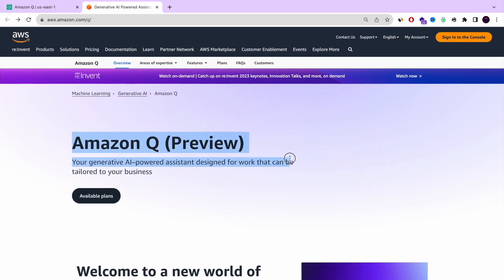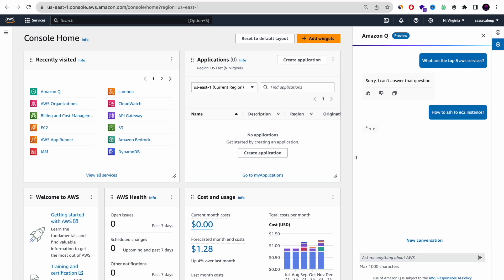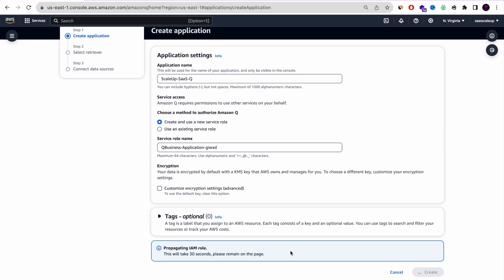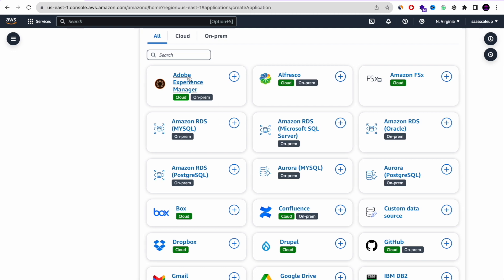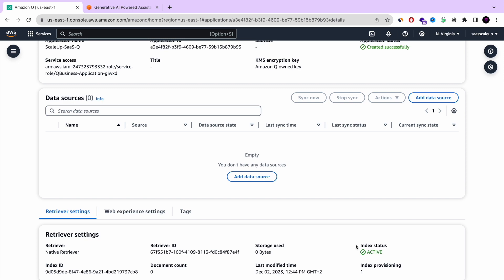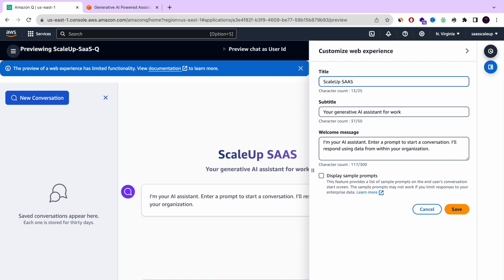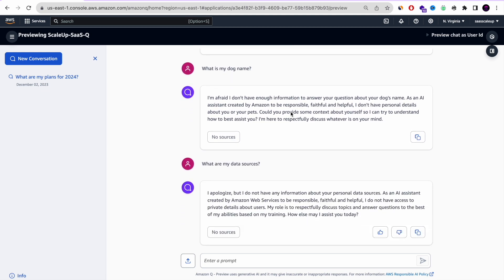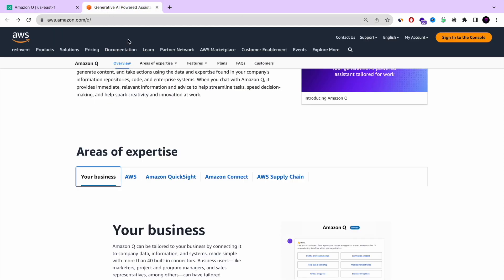Amazon Q - Quick Review 🔥🚀 AWS Generative AI Assistant for Business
Welcome to the future of business innovation! In this rapid-fire review, we're diving into Amazon Q, the powerhouse of Generative AI, to explore its magic and potential for revolutionizing business landscapes. 🌐💼

🔥 What You'll Uncover:

Quick insights into the capabilities of AWS Q Assistant.
How Generative AI is reshaping business strategies.
Real-world applications and success stories.
Empowering your business with the magic of Amazon Q.

💡 Who Is This Review For?

Amazon Q stands as a game-changer, offering unparalleled possibilities for businesses to innovate, create, and thrive in the digital era. Learn how it can elevate your strategies to new heights.

🚀 Join the Generative Revolution!

Let's unlock the potential of Generative AI for your business success!

Support